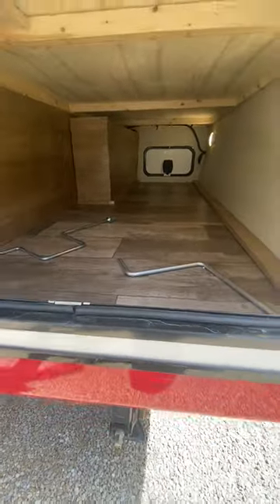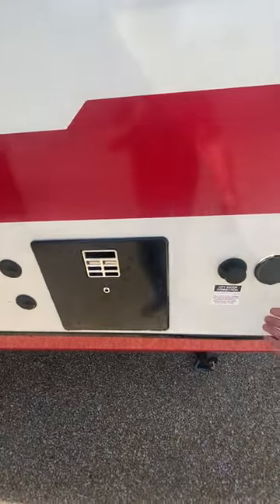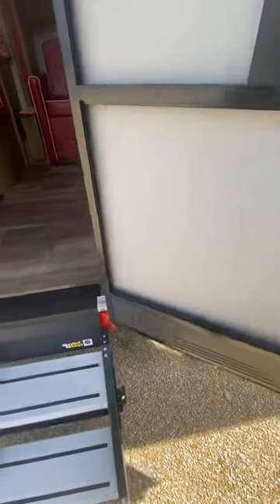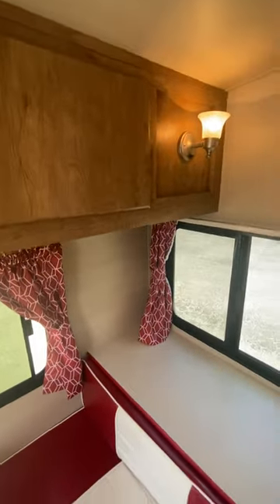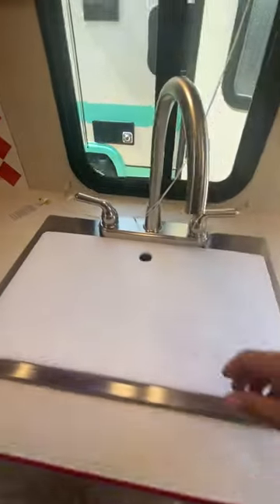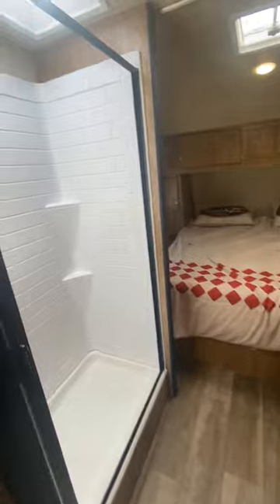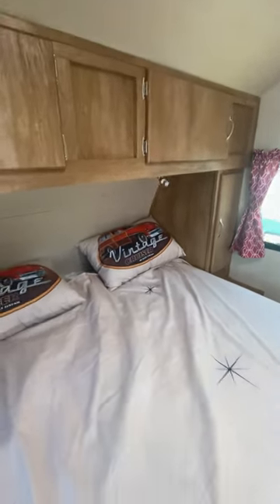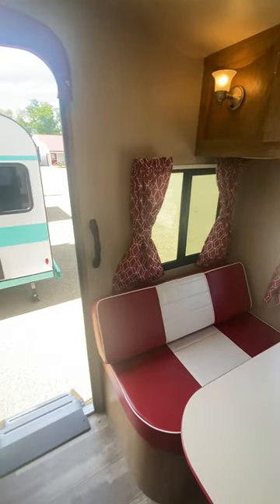2023 Vintage Cruiser 23RSS